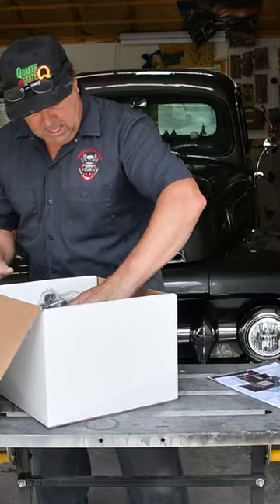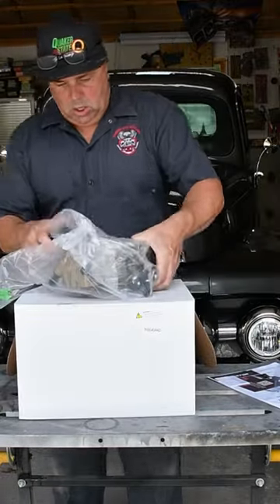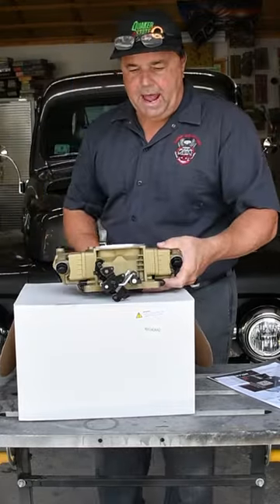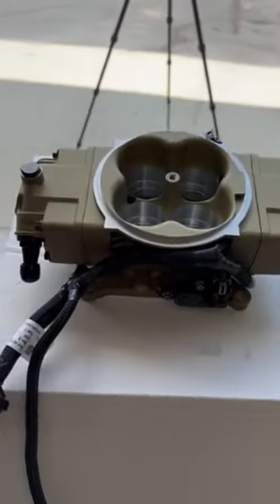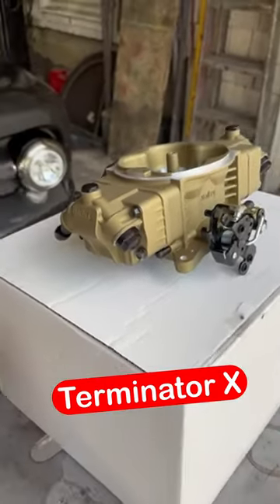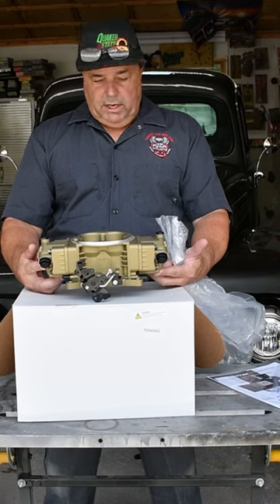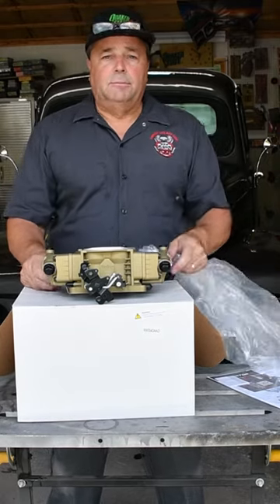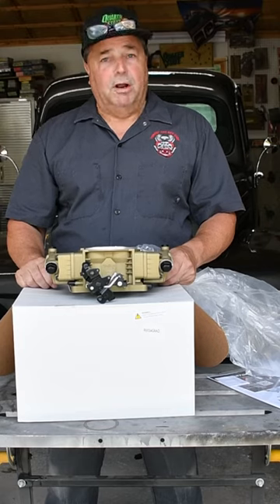Unboxing the Holley Terminator Steath EFI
Holley Terminator Steath EFI System Unboxing
Check out the Latest from Holley EFI. The Terminator X looks like a Holley 750 Carb but in fact is a fuel injection system. It has the ability to control not only fuel but spark too. Also with an upgrade it can control your automatic transmission as well. All in one sweet package.